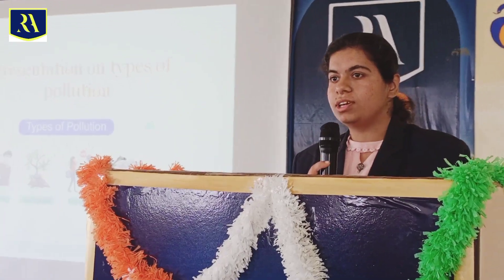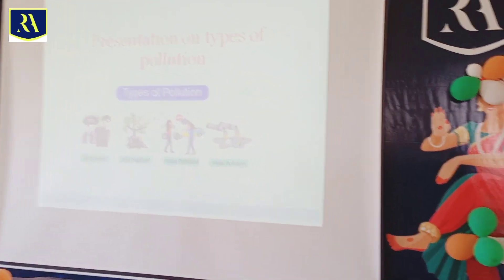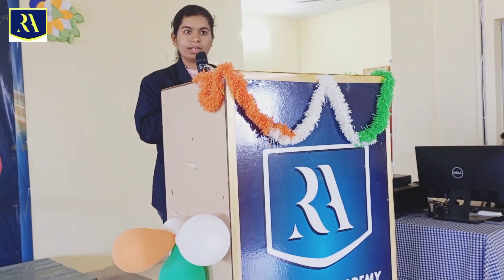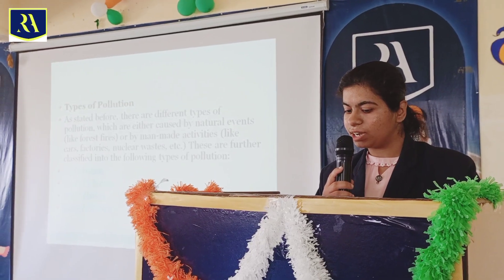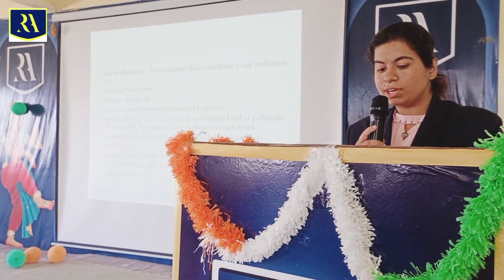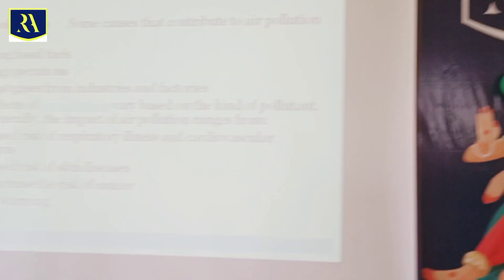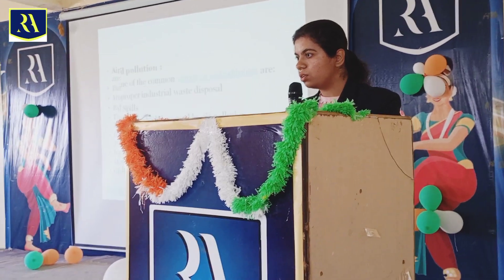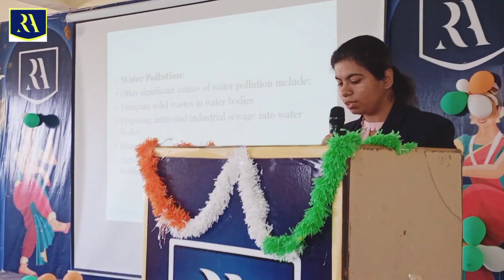Presentation On Pollution